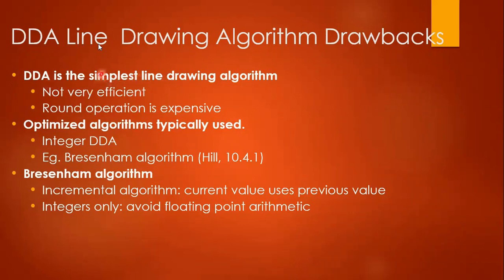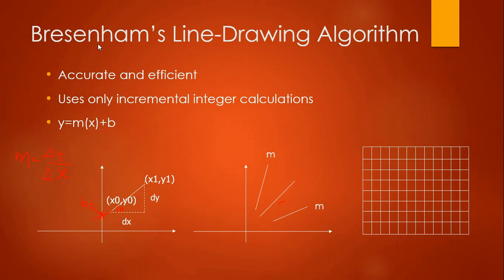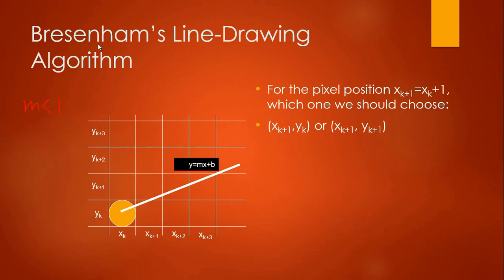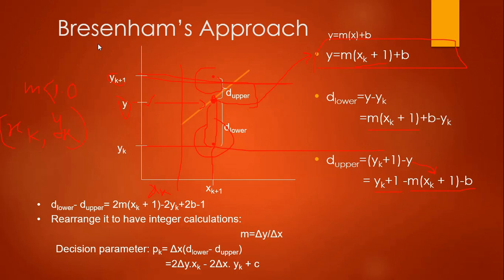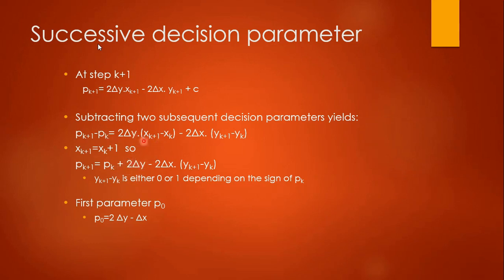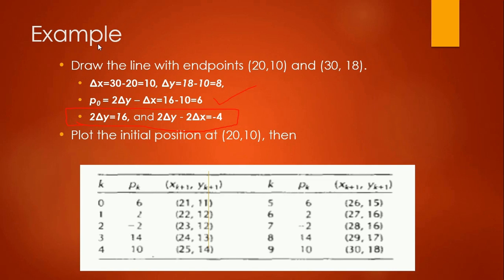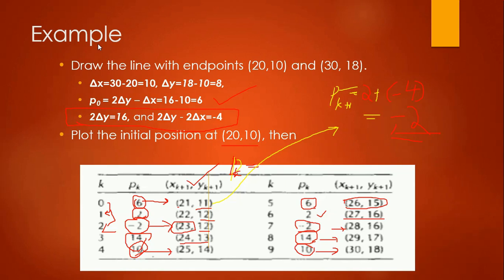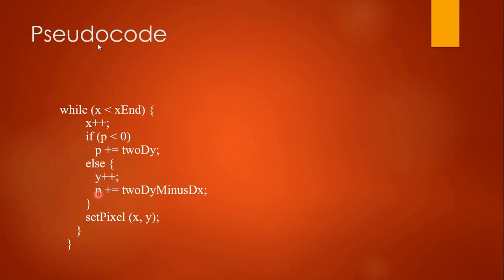Bresenham's line drawing algorithm/Computer graphics and Visualization/6th sem CSE 21CS63 module 1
Topics covered in this video are Drawbacks of DDA algorithm, Bresenham's line drawing algorithm